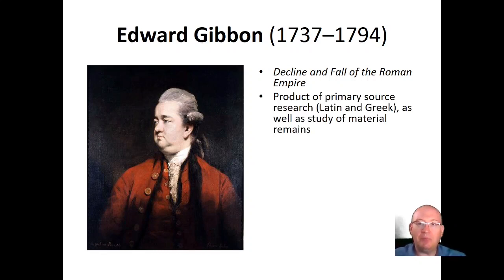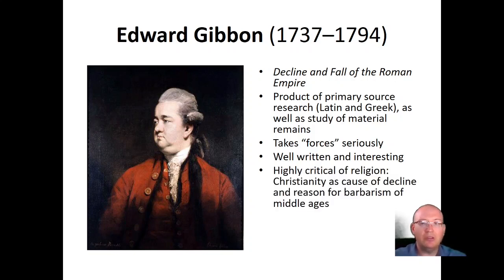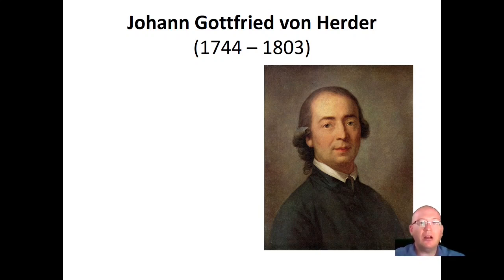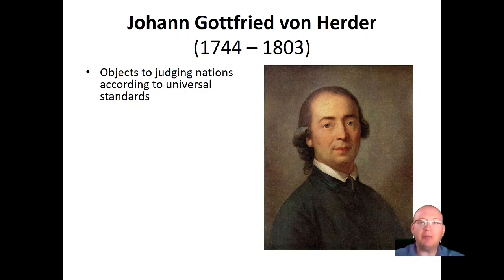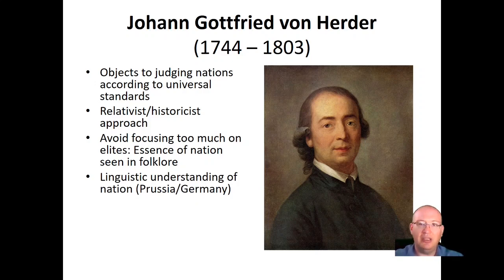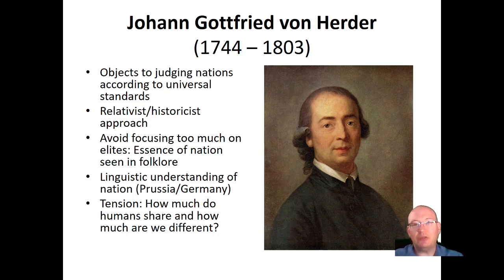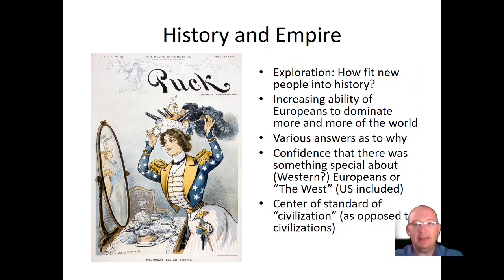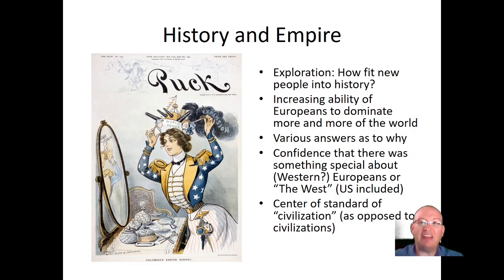Renaissance and Enlightenment Historiography Part 3